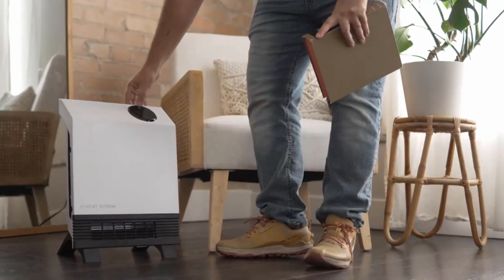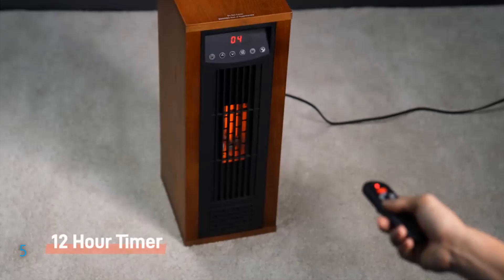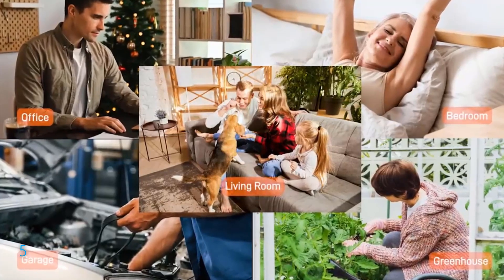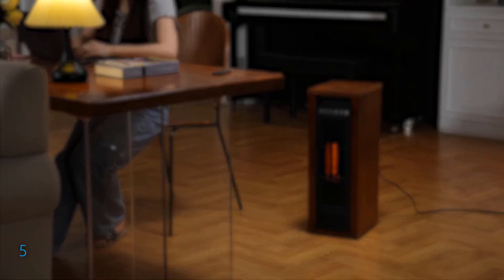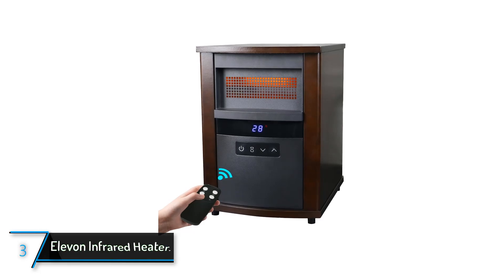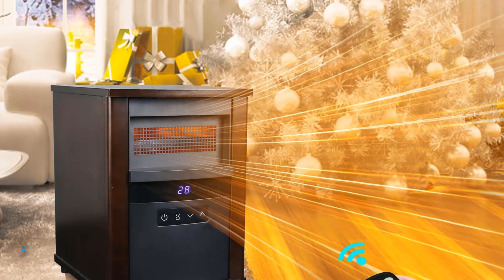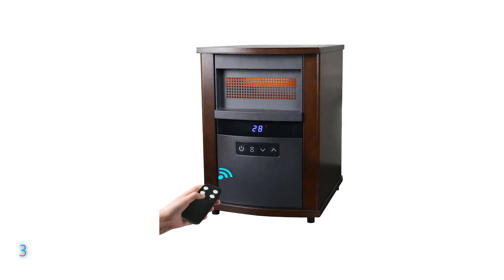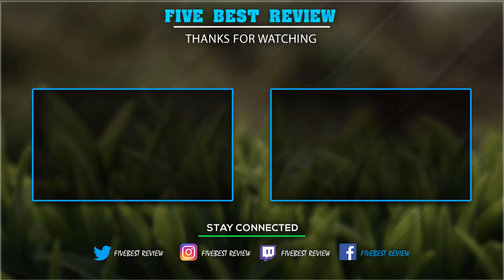5 best infrared heaters 2024 | infrared heater | infrared space heaters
USA LINK:
5.  Air Choice Infrared Heater.

4. Shinic Infrared Heaters for Indoor Use.

3. Elevon Infrared Heater.

2. ZOKOP Infrared Quartz Heater.

1. Heat Storm Infrared Heaters.